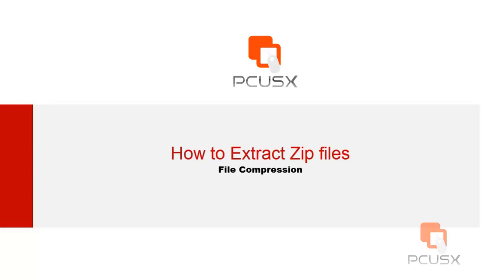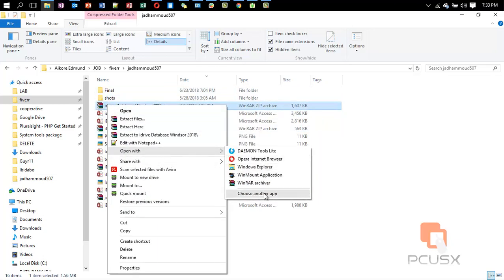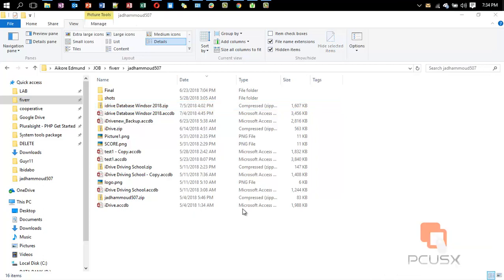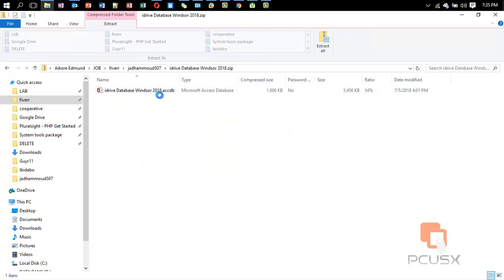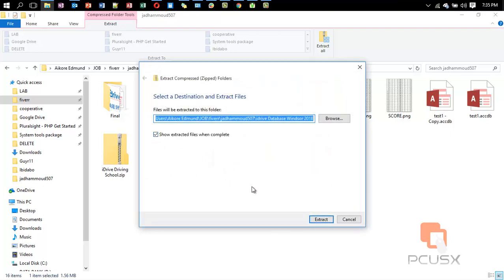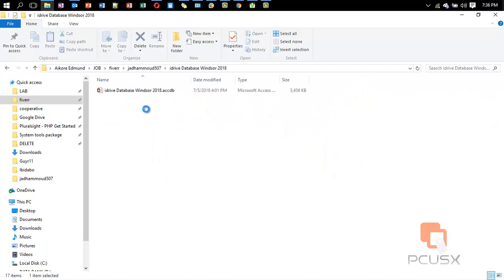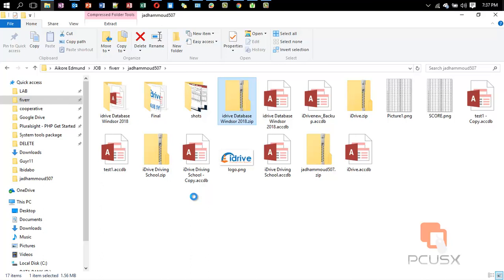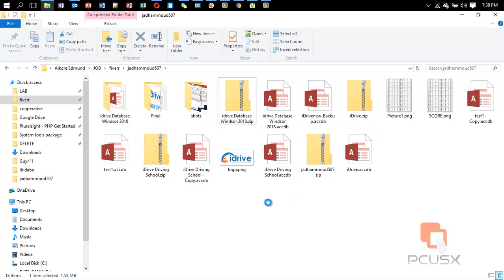How to uncompress, Unzip a File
Compressed files are at times very tempting for so many user, these training will explain why you should compress a file,
How to decompress the file